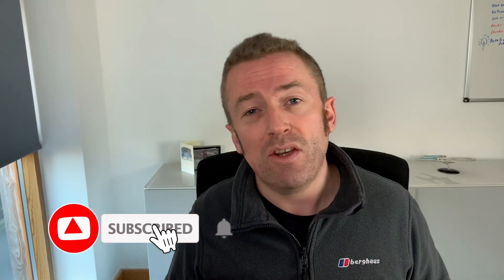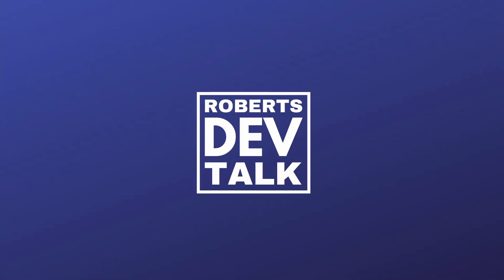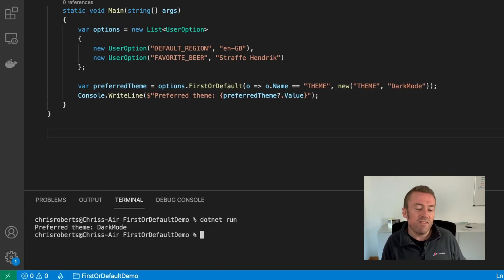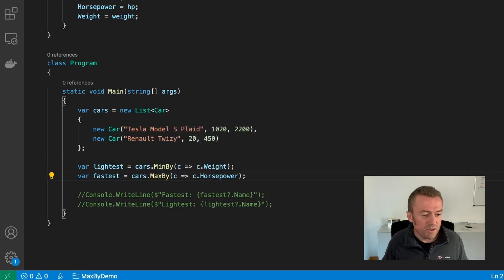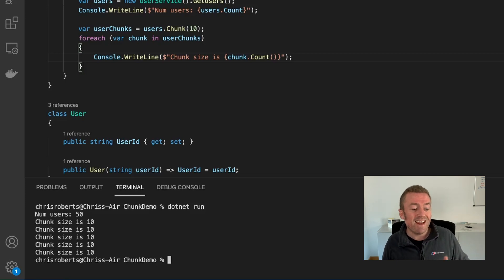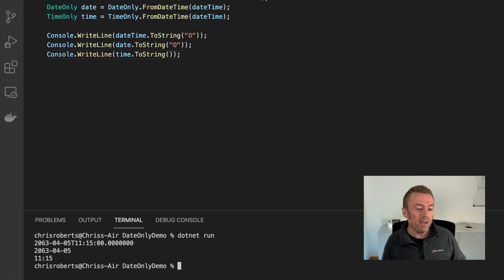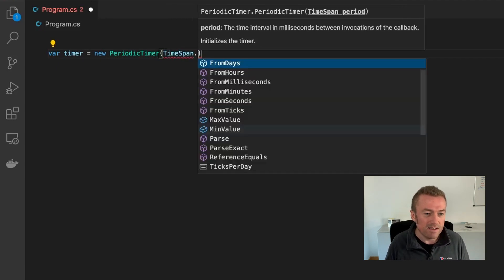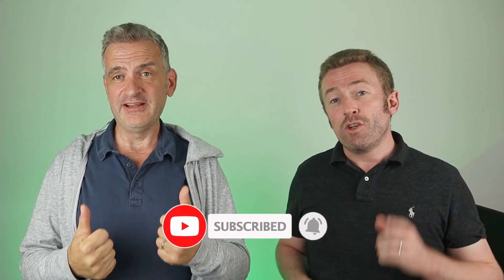Why .NET 6 is the BEST yet!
.NET 6 is packed with new features and APIs like global using statements, LINQ improvements and the DateOnly and TimeOnly to make your development experience easy!

0:00 Intro
0:40 Global and Implicit Using Statements
2:17 FirstOrDefault improvements
4:25 MaxBy and MinBy
6:14 Chunk
7:52 DateOnly and TimeOnly
10:16 PeriodicTimer
12:25 Bonus Feature!
12:38 Outro